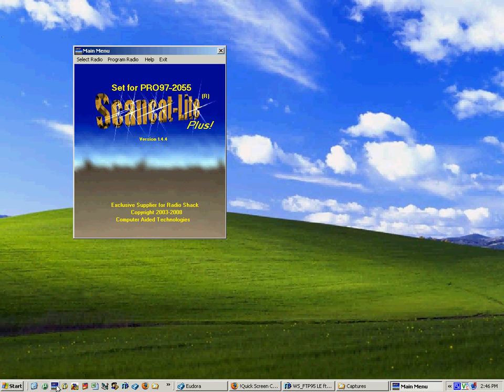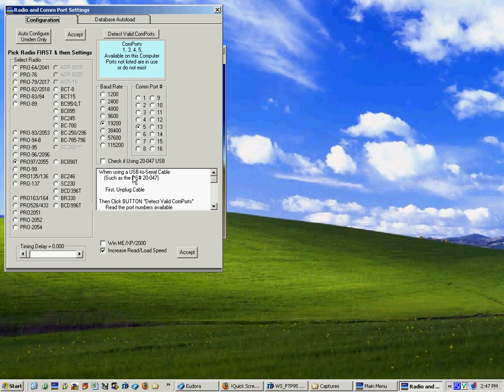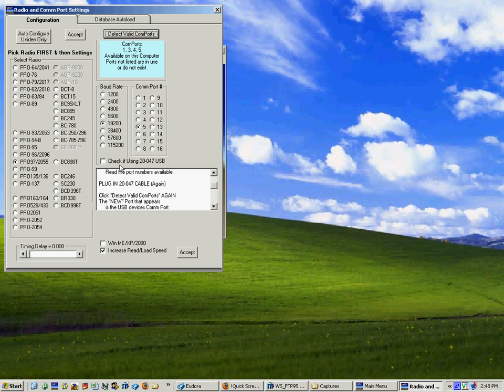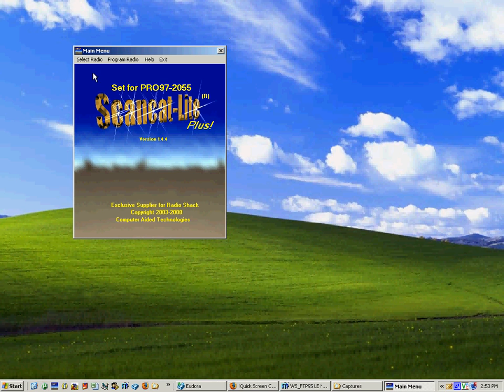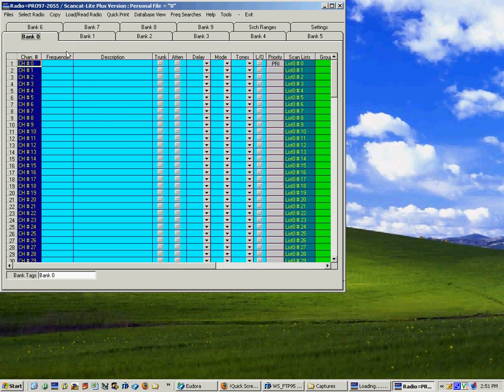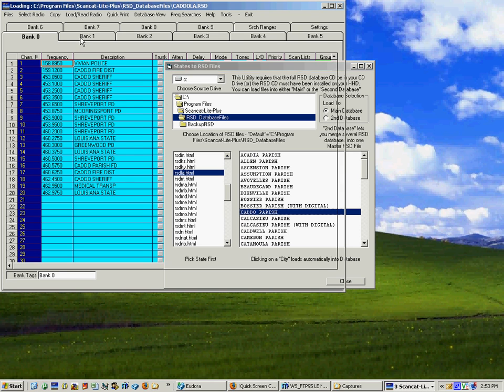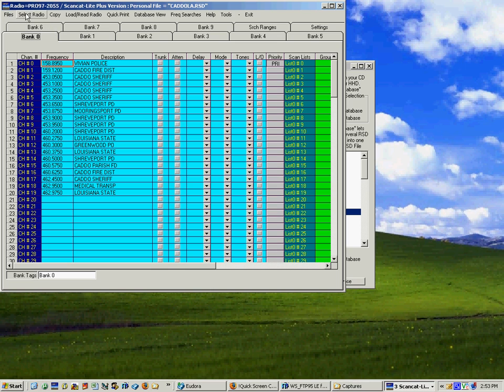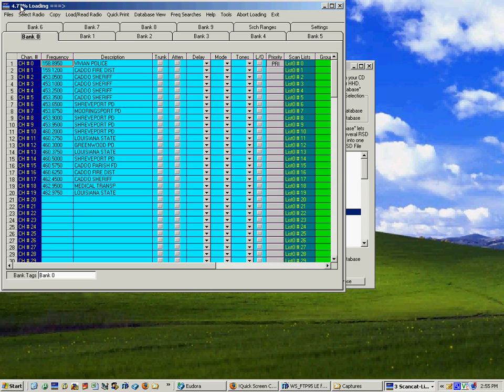Scancat-LitePlus Software Tutorial-Getting Started-1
A basic tutorial on how to get up and running with Scancat-Lite-Plus. Includes instructions on connecting cables to the USB and Serial Ports and to your scanner, plus getting your first frequency database set up to program your police scanner.